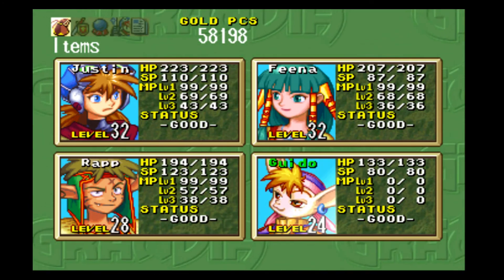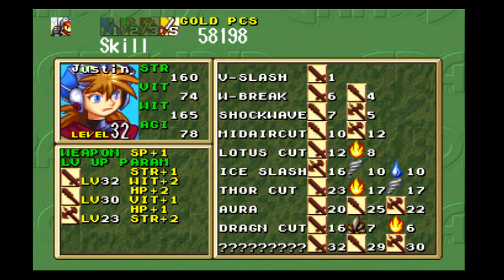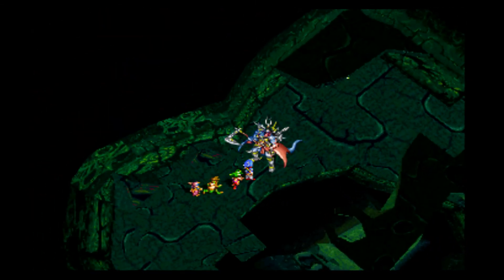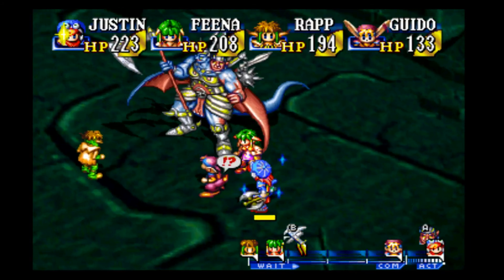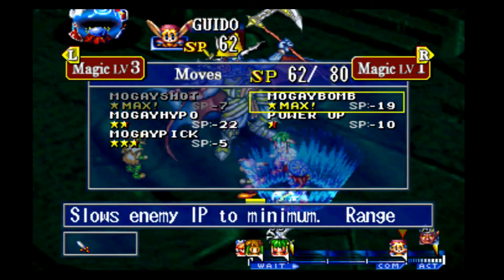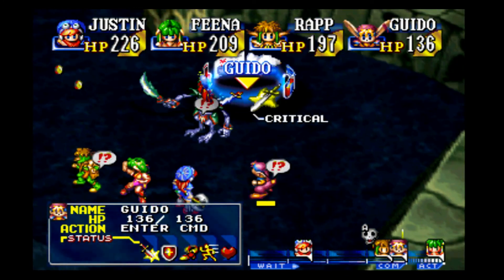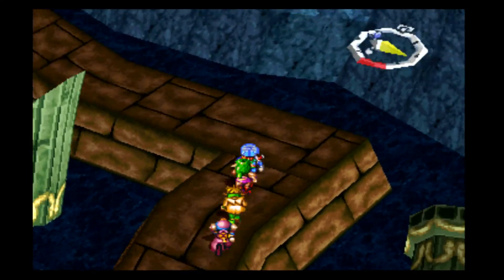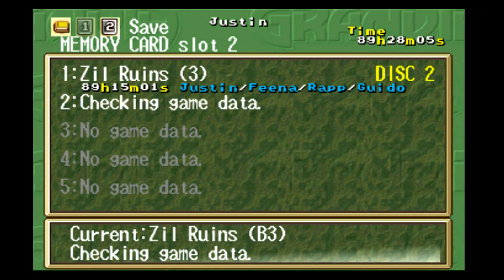Let's Play Grandia- Episode 092- The Power of the Icarians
We meet up with our friends, and get some interesting story development.